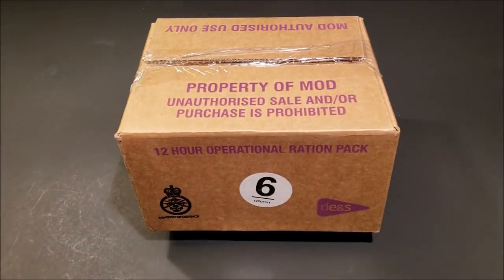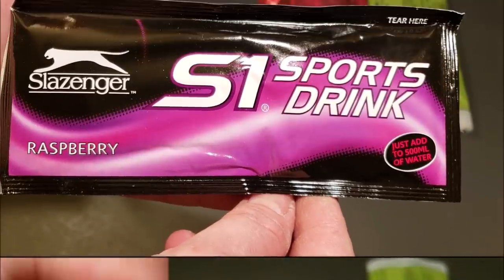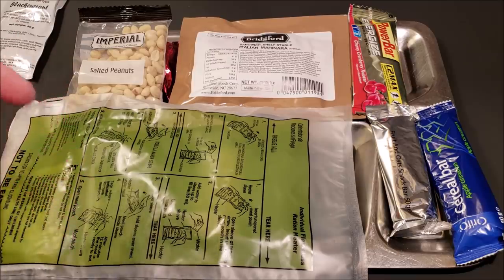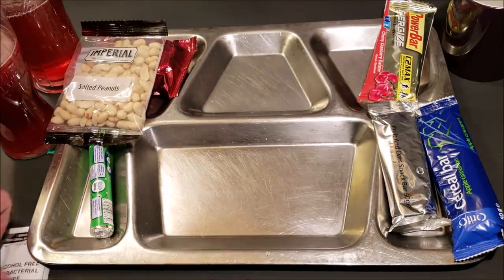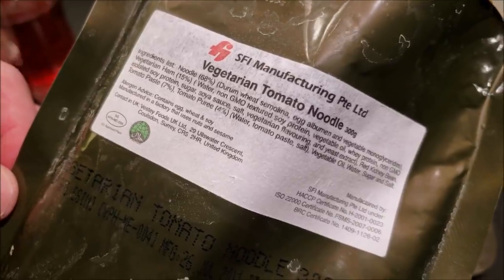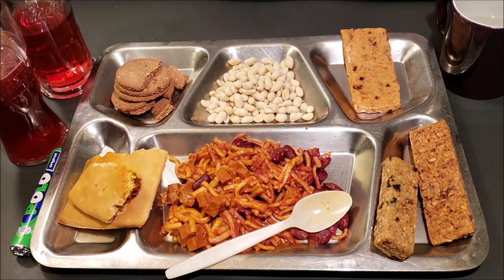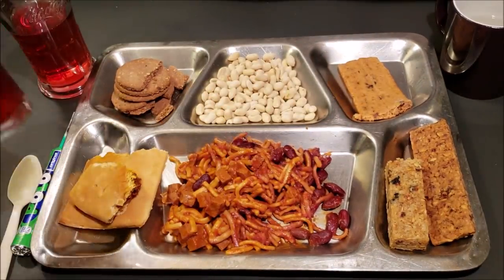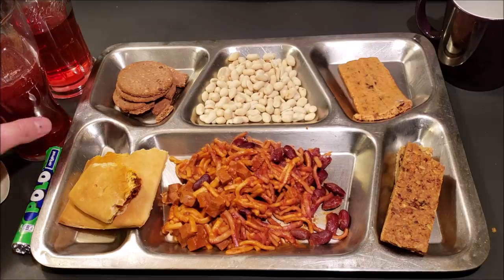2011 British 12hr Operational Ration Pack ORP MRE Review Taste Test 8 year old food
So instead of writing a long description I will just put the links you need to check out right here at the top. This ration has tons of food for only 12hrs.

Also let me know what you want to see in these videos.
Later

Anything through PayPal friends and family is absolutely free without any types of fees, etc. Thanks ahead of time to anyone who decides to help out your support is deeply appreciated :)

Here is my address if any of you would like to send anything. Any help at all is much appreciated. Rations are not always easy to come by thanks in advance for any help. Heck you can send anything you want. It doesn't halft to just be MREs or Rations.

SparrowMedicine: Is gabeRILLA now.